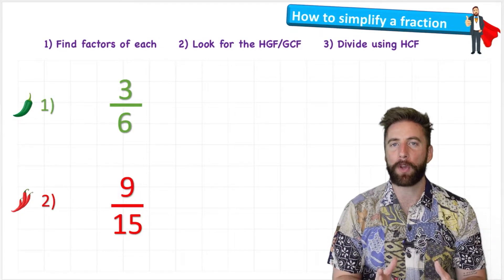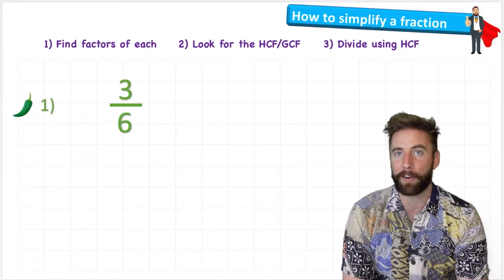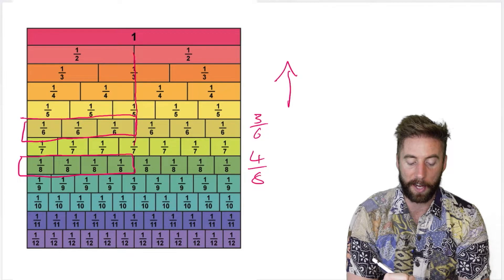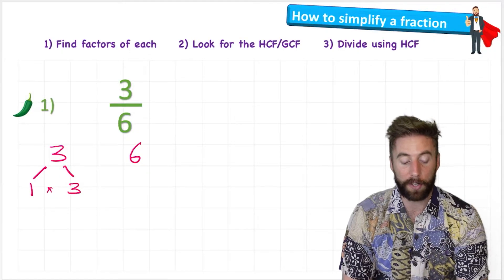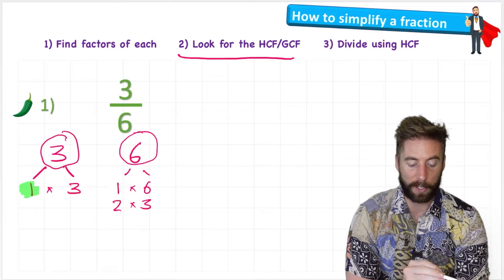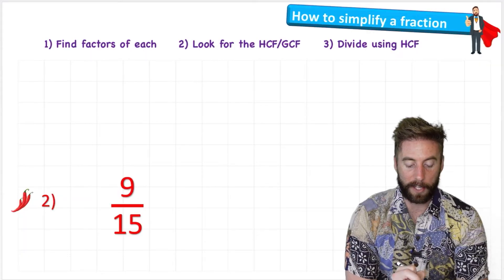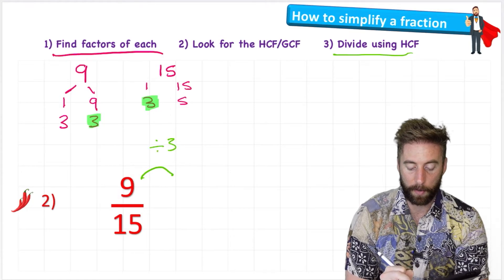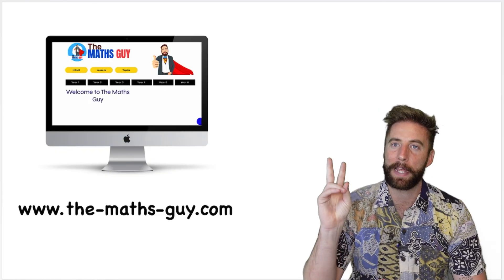How To Simplify A Fraction Using Greatest Common Factor | The Maths Guy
In this Maths lesson we will learn how to use the greatest common factors of the numerator and denominator in a fraction to find its simplest form.
Being able to simplify a fraction using greatest common factors is an easy and effective way of tidying up your fractions and making them easier to comprehend.

Hopefully this video will be useful for you